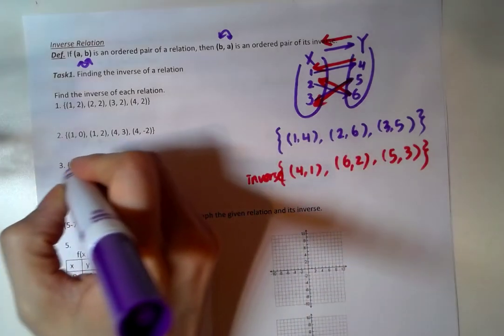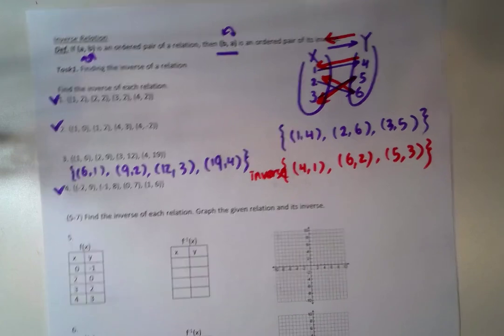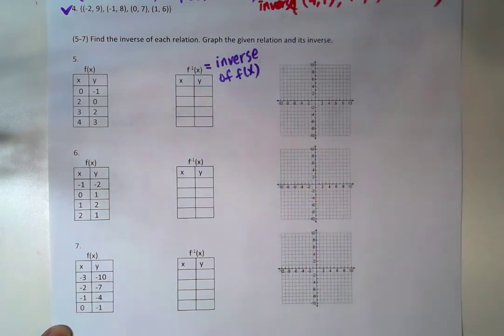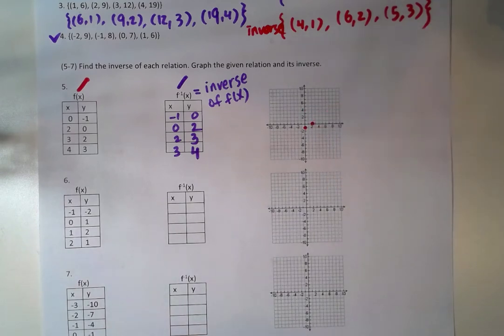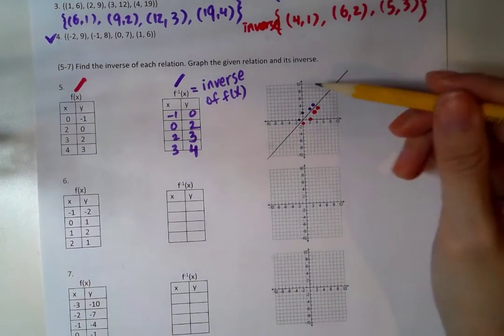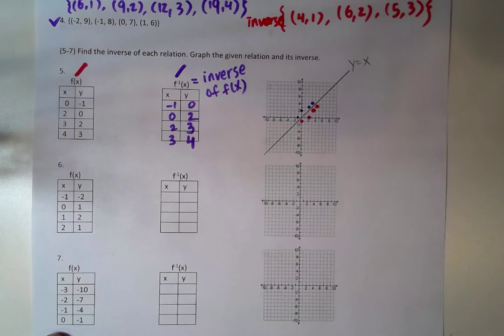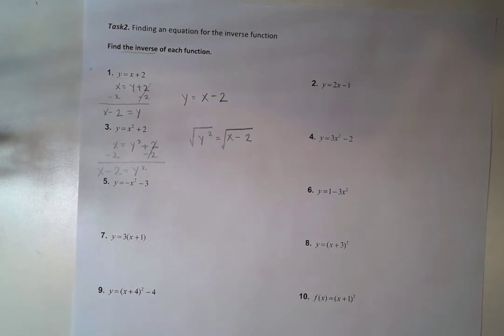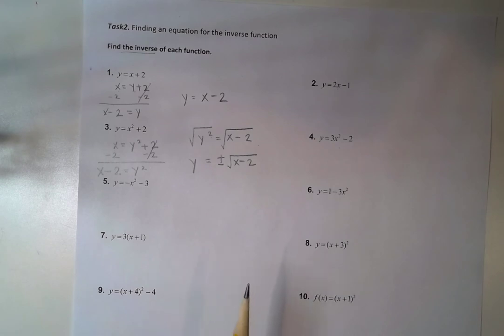3-19 alg2 part1